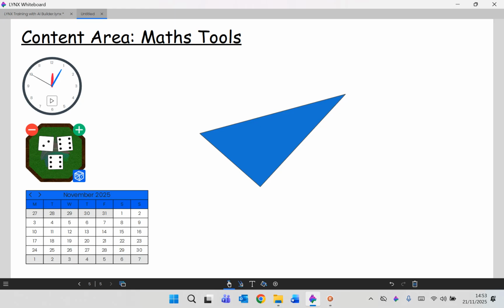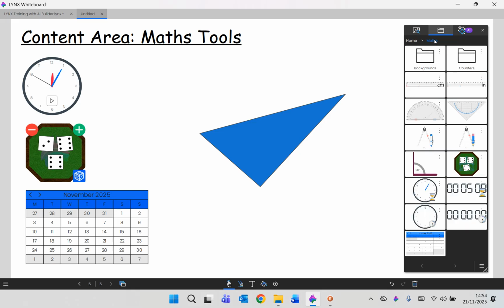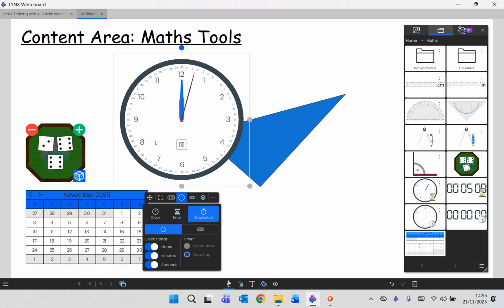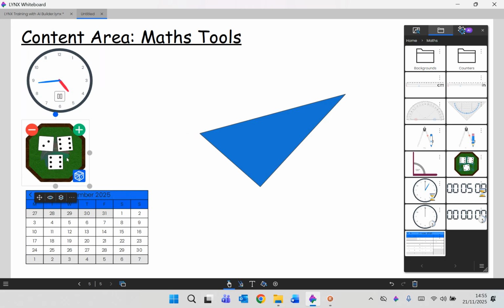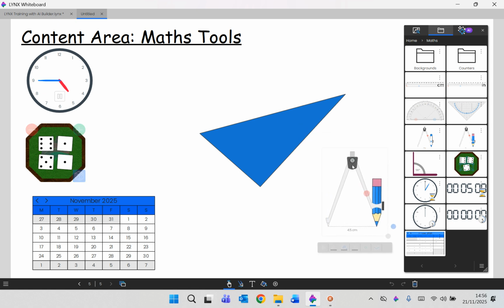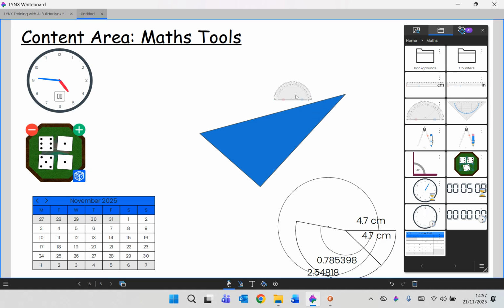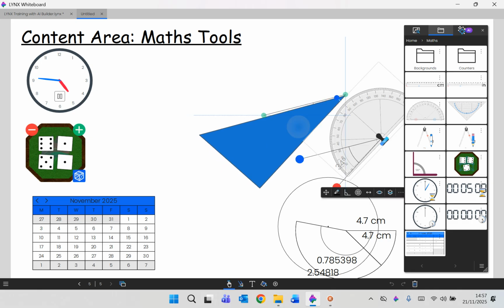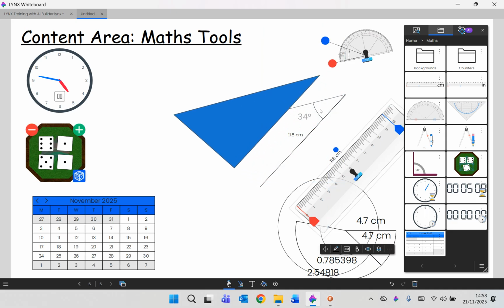LYNX Whiteboard Tutorial | Maths Tools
Explore the powerful Maths Tools in LYNX Whiteboard designed to support modelling, explanation, and interactive numeracy activities. This tutorial walks you through the full maths toolkit—ideal for KS1, KS2, and beyond—showing you how to bring mathematical concepts to life on your interactive display.

In this tutorial you’ll learn:
• How to access and use the Maths Tools panel
• Using protractors, rulers, and set squares for geometry
• Number lines, grids, counters, and manipulatives
• Tools for measuring, drawing, and modelling
• Tips for making maths lessons more visual and interactive